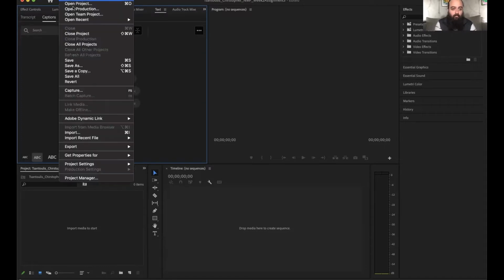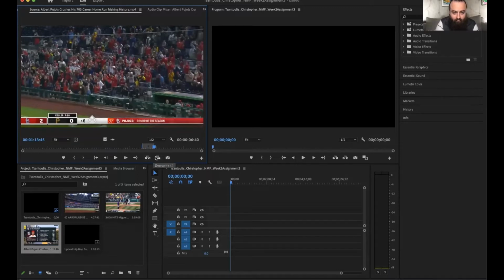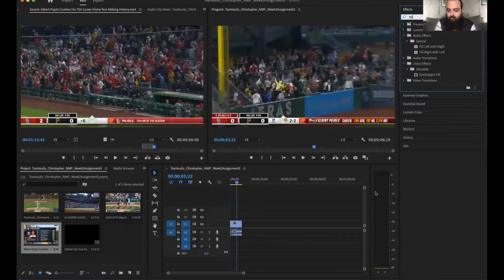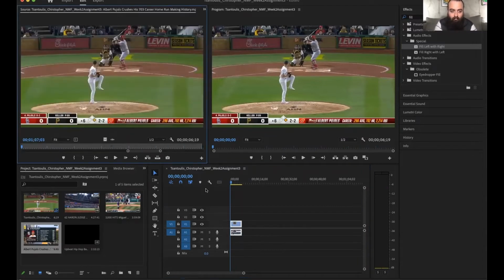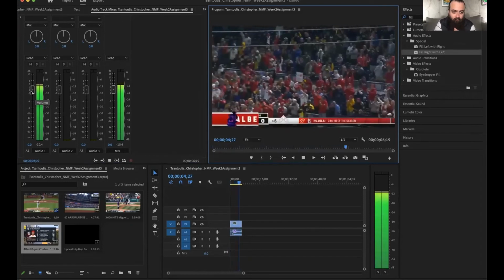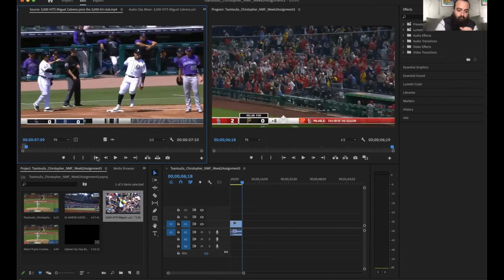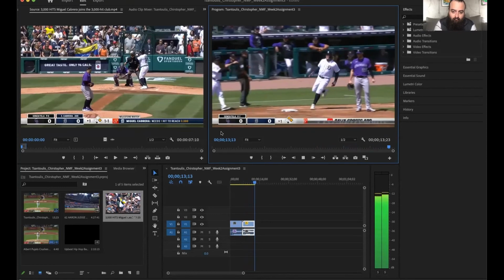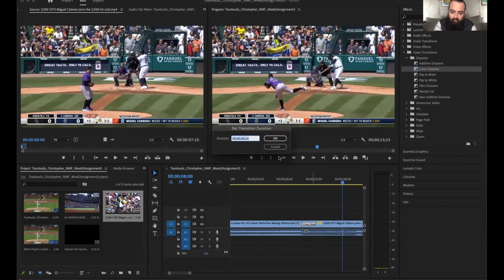How to edit sports footage using Adobe Premiere Pro PT 1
CJ Tsantoulis from White Birch Sports Production goes over some easy editing tips and tricks when editing sports footage.